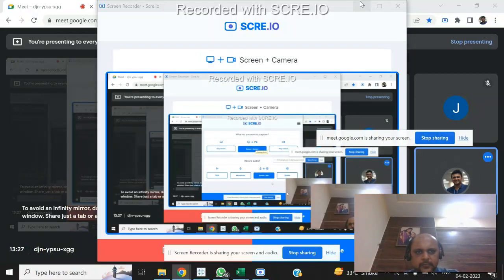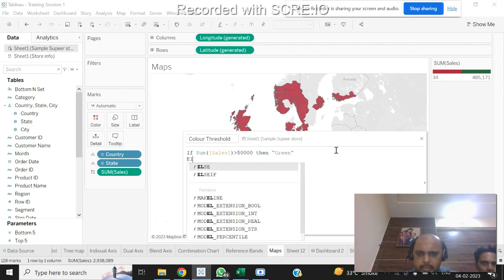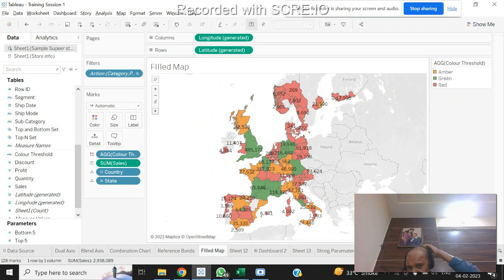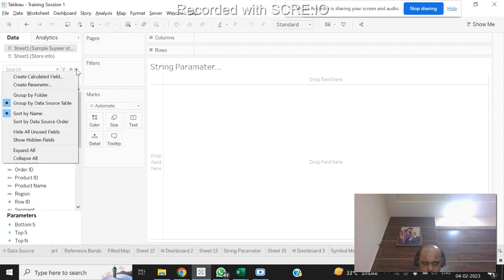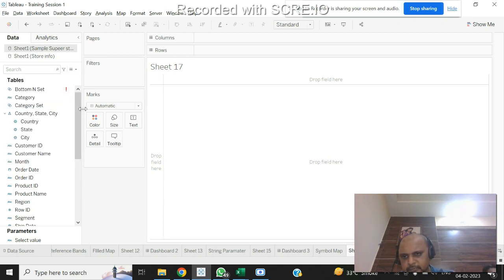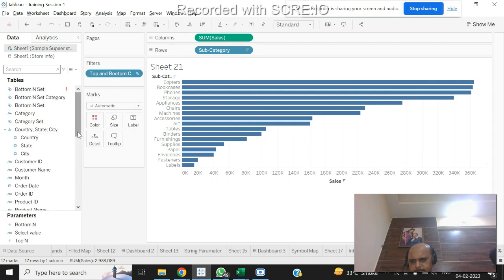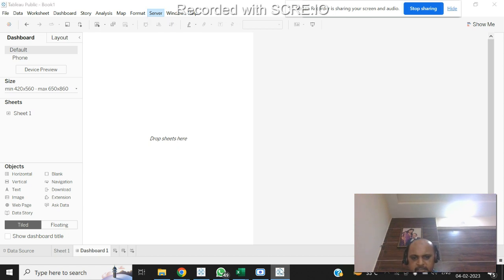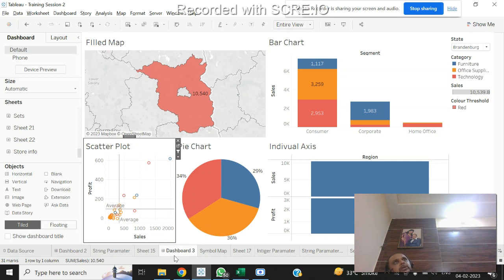Tableau Session - II